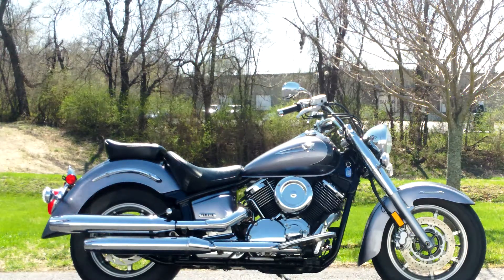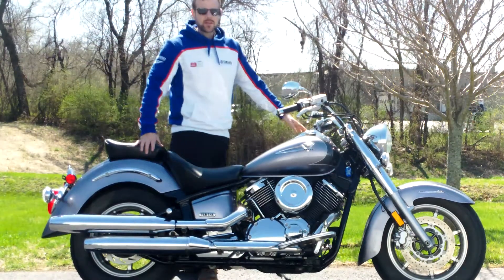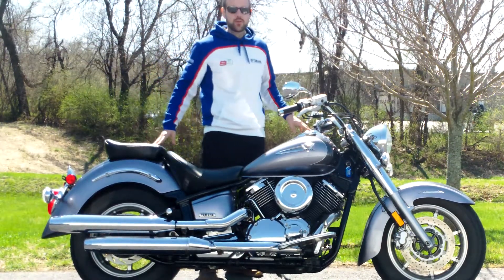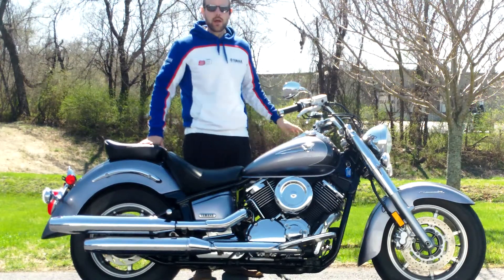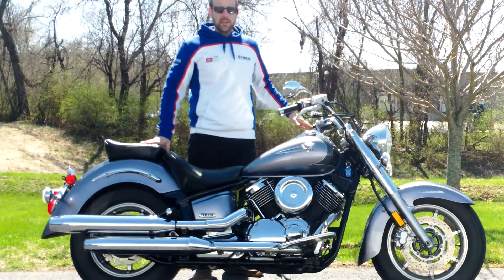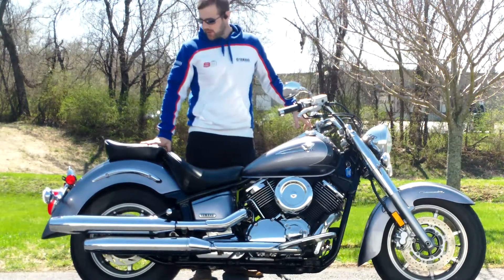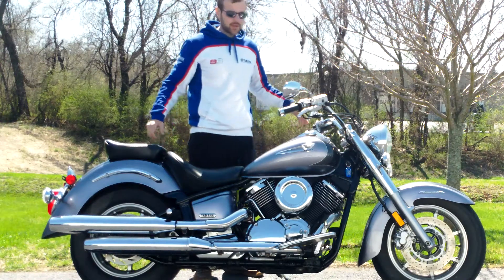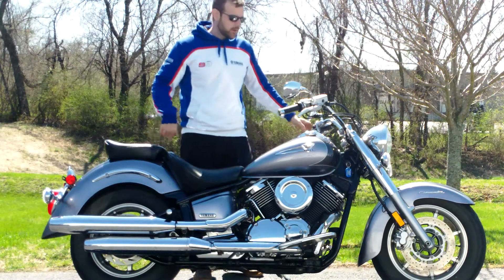2006 Yamaha V-Star 1100 classic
This is a pre-owned Yamaha V-Star 1100 Classic for sale at Yamaha Triumph of Camp Hill. This is a stock motorcycle.

Yamaha Triumph of Camp Hill